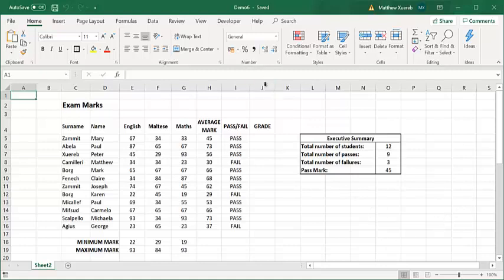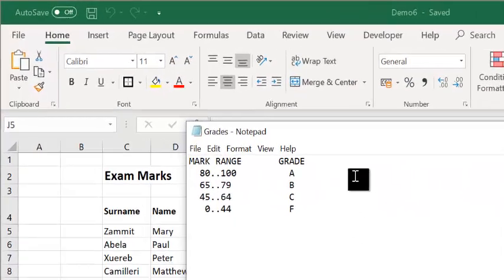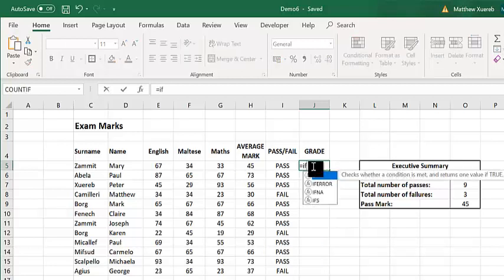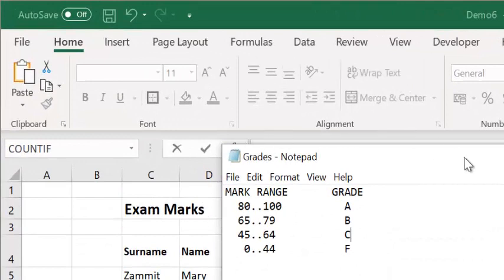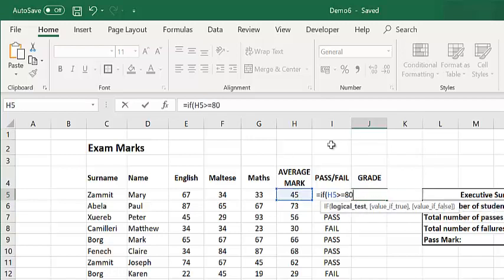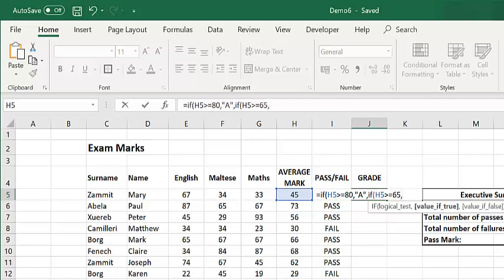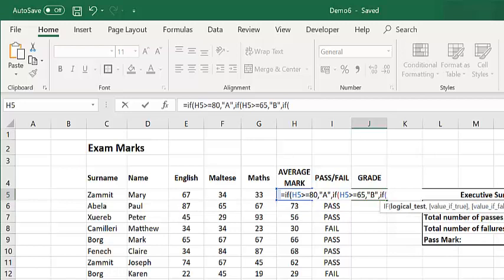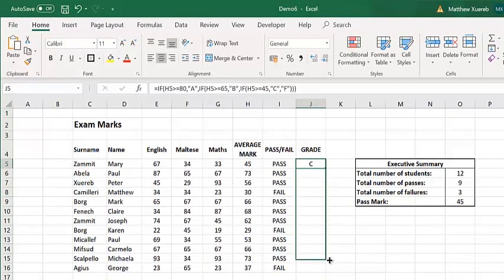Demo 6 [Continuation 3]: Example - Nested IF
A video that 1demonstrates how to use nexted IF statements in MS Excel.